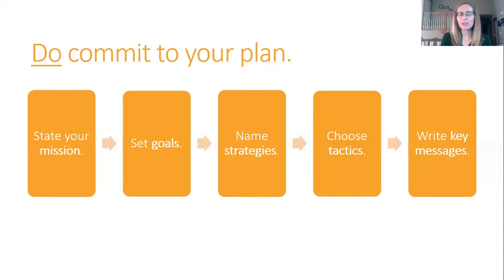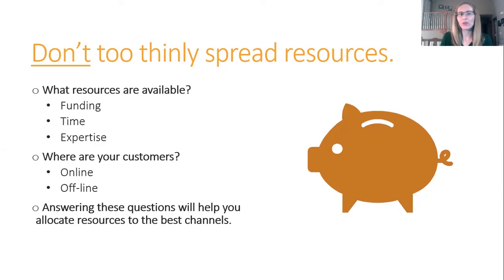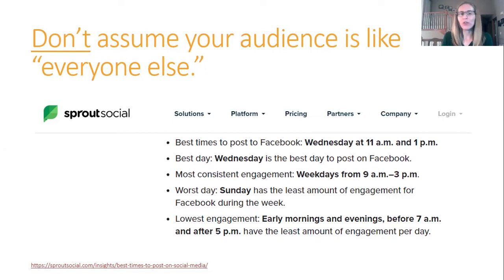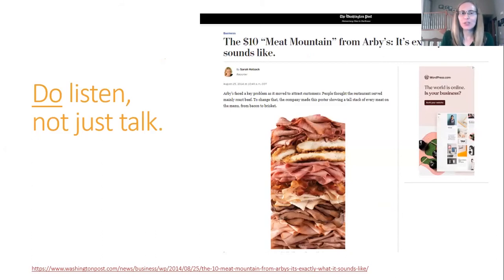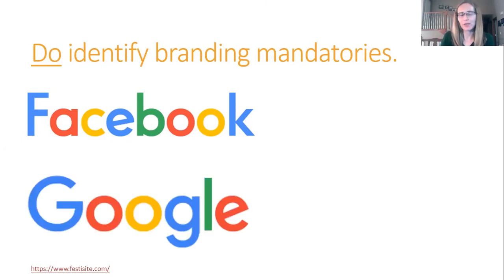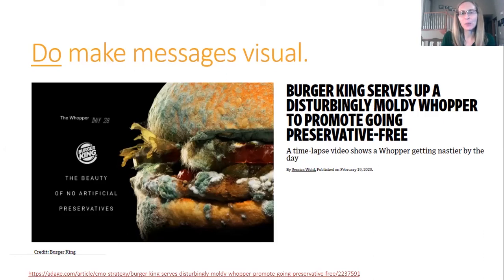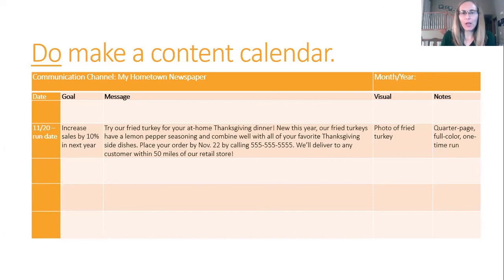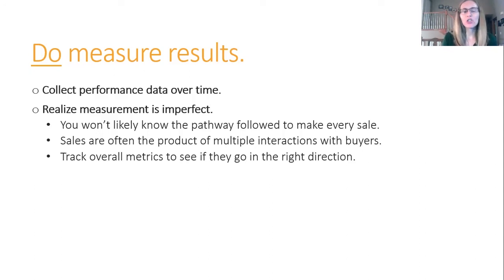Putting Your Plan into Action: Do's and Don'ts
In this video lesson, Alice Roach, senior research associate with the University of Missouri, provides a list of "do's" and "don'ts" for Missouri meat processors to consider when developing and implementing an integrated marketing communications plan.

This video is part of a series developed for the “Marketing Opportunities for Missouri’s Niche Meat and Poultry Processors” project, which received funding from the Missouri Agricultural and Small Business Development Authority.